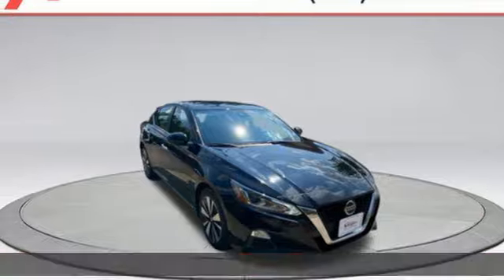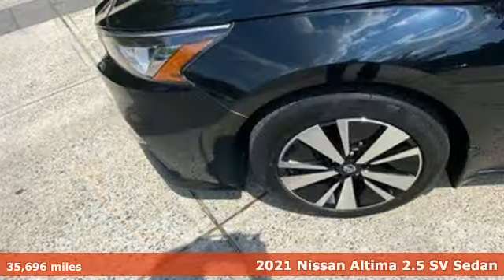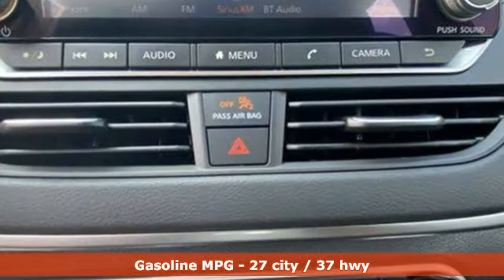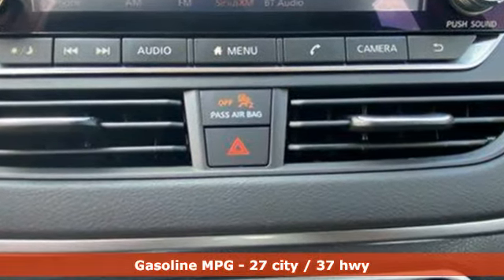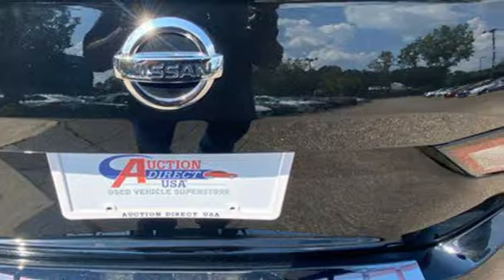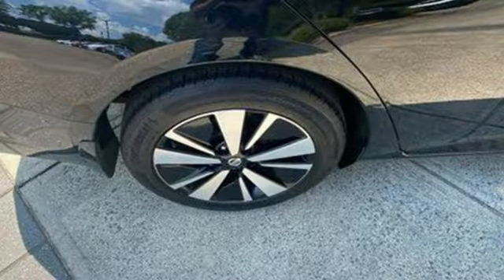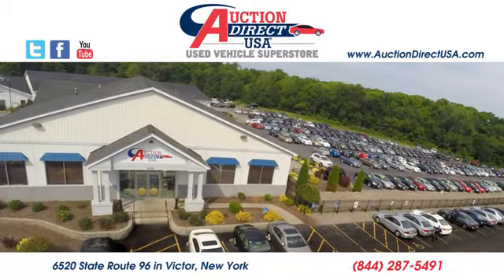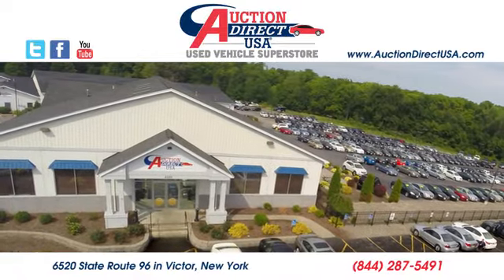2021 Nissan Altima Rochester NY Victor, NY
Year: 2021
Make: Nissan
Model: Altima
Trim: SV FWD
Engine: 2.5L I-4 gasoline direct injection, DOHC, CVTCS variable valve control, regular unleaded, engine with 188HP
Transmission: Automatic
Color: Super Black Clearcoat
Interior: Charcoal
Mileage: 35696
Stock #: GA49098
VIN: 1N4BL4DV3MN405250
Auction Direct USA Raleigh is proud to present you with another True Market Priced Pre-Owned Vehicle.

Address:
6520 State Route 96